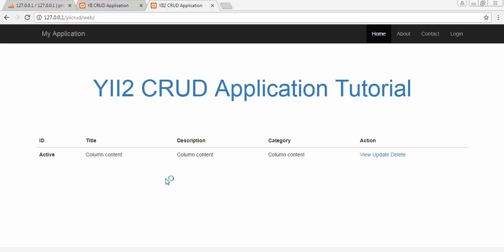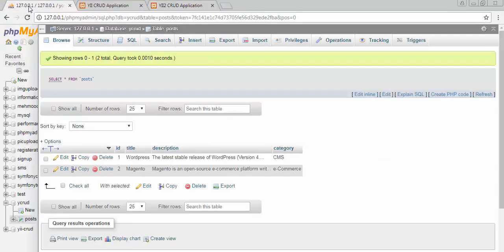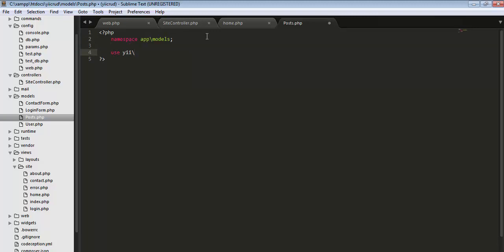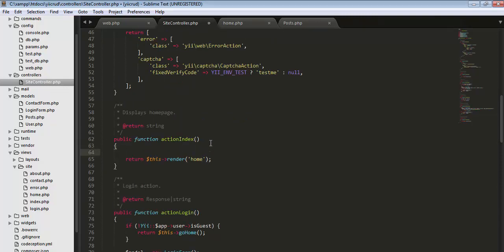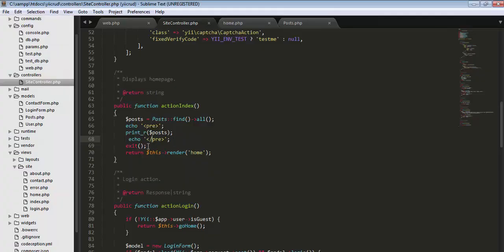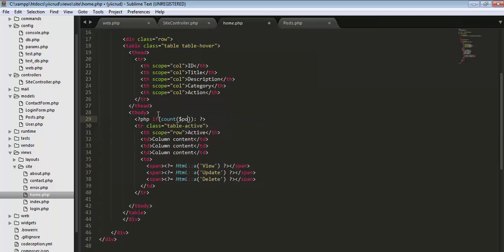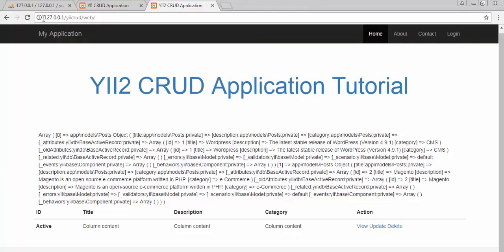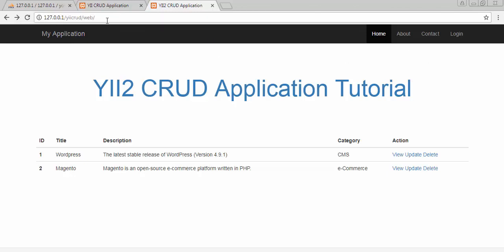How to Fetch all Records from Database and display on Home Page using PHP Yii2 Part-3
This video demonstrates how to fetch all the records from the database using PHP's one of the widely used framework YII2.

In this video we will learn how to configure mysql database with YII2 framework and how to connect it to MYSQL database. We will try to fetch all the records from database and display onto the home page of our YII2 CRUD Application.